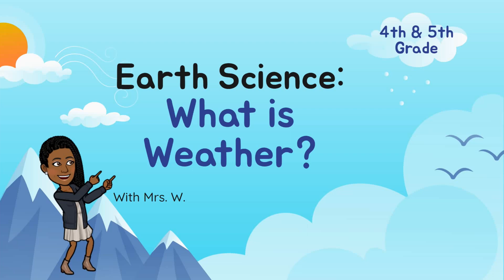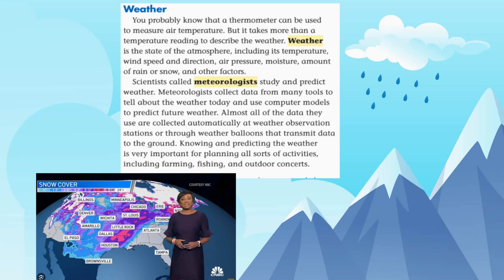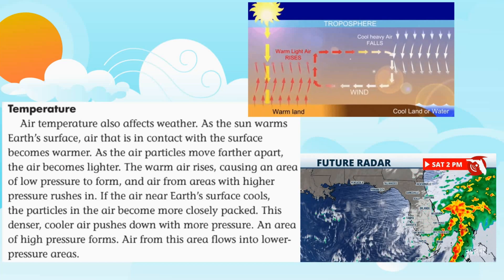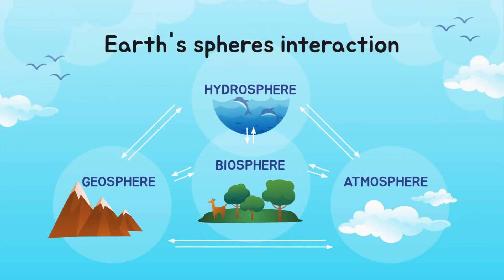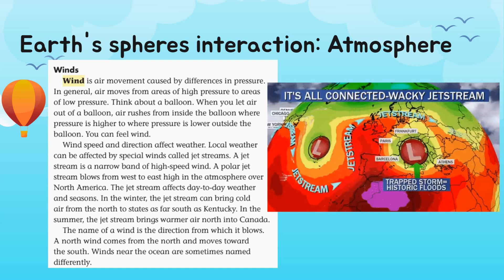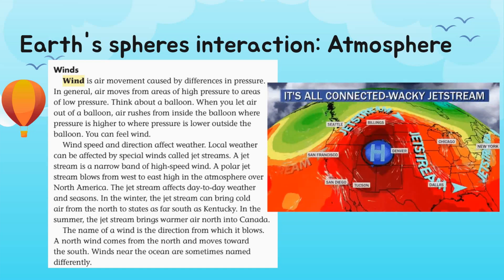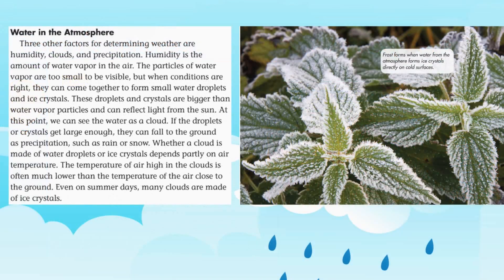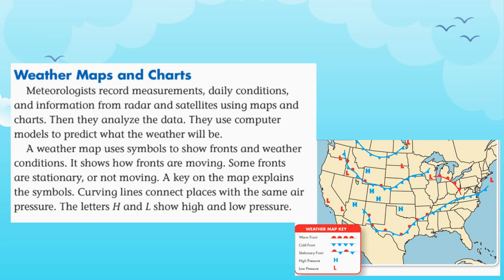4th & 5th Grade Earth Science_What is Weather? |Mrs. W.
In this video, we will discuss the definition/term "weather". Students will learn about the terms; temperature, weather, meteorologis, weather maps and charts, barameters, theremometers, wind vane, jet stream, wind, and earth's spheres.

Learning Target: ESS2.A: Earth Materials and Systems:
Earth’s major systems are the geosphere (solid and molten rock, soil, and sediments), the hydrosphere (water and ice), the atmosphere (air), and the biosphere (living things, including humans). These systems interact in multiple ways to affect Earth’s surface materials and processes. The ocean supports a variety of ecosystems and organisms, shapes landforms, and influences climate. Winds and clouds in the atmosphere interact with the landforms to determine patterns of weather. (5-ESS2-1)